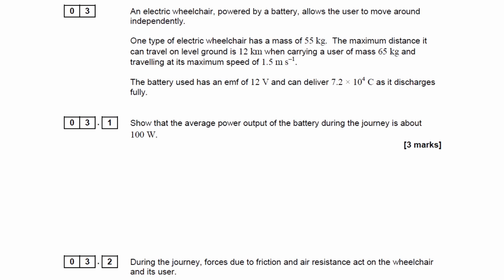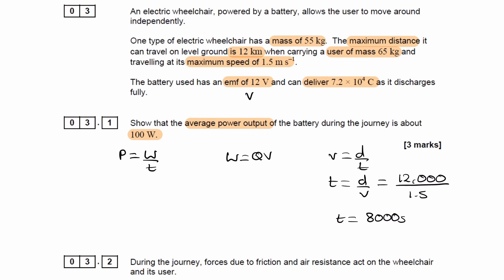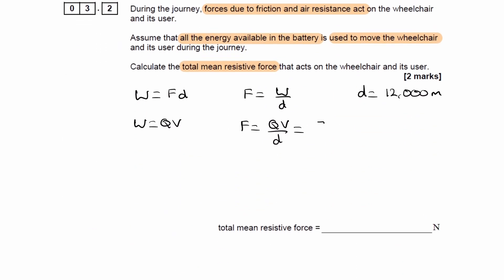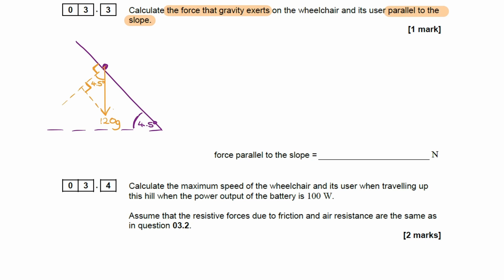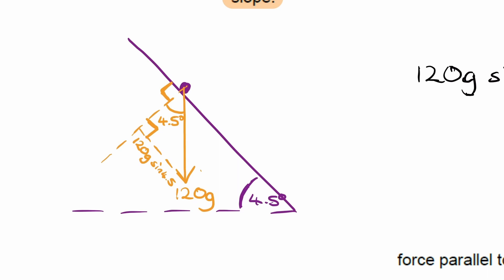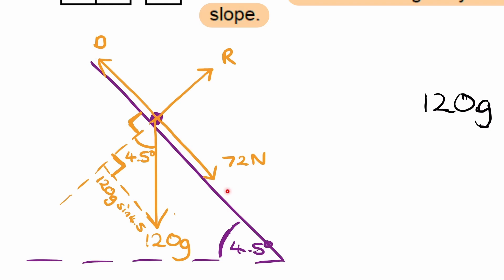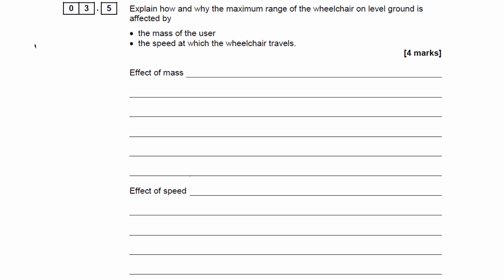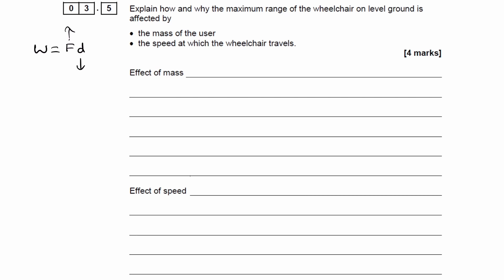Mechanics Exam Questions - A Level Physics AQA, Edexcel, OCR A - Q68 (level 2)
0:00 - Intro
0:09 - 3.1
2:01 - 3.2
3:10 - 3.3
5:33 - 3.4
8:40 - 3.5